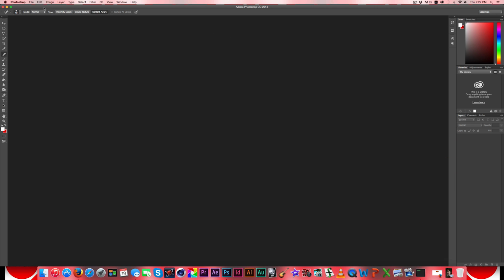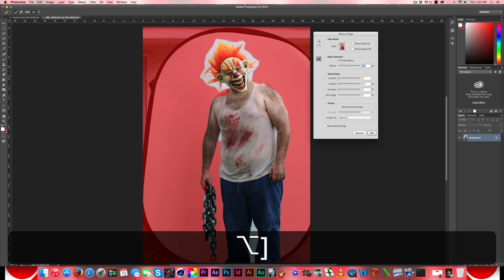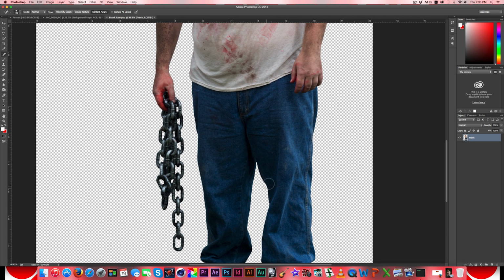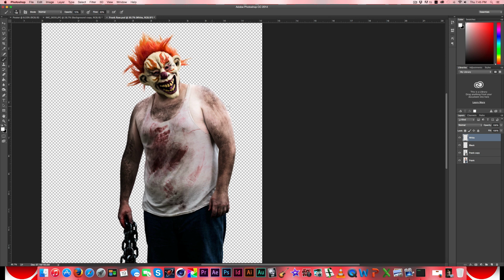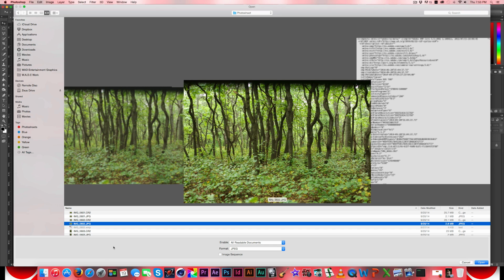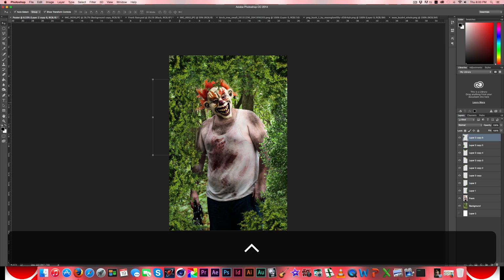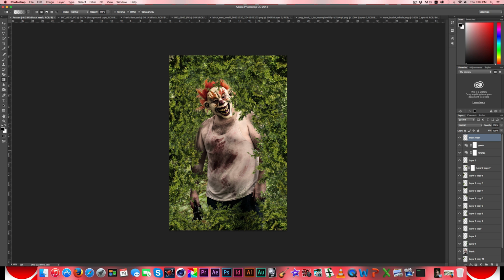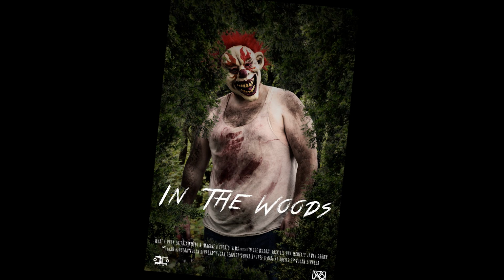Photoshop Tutorial: Creating a movie poster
In this tutorial we will be creating a movie poster from start to finish. The poster that we will be working on is from our short film, In the Woods, this past October. Check it out!

Connect with What A Dork Entertainment!

Stalk us!